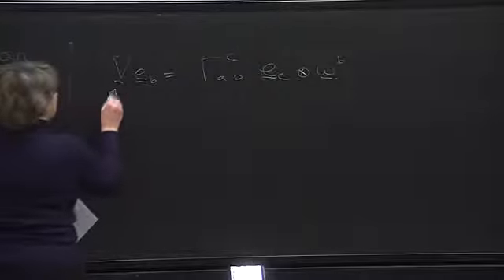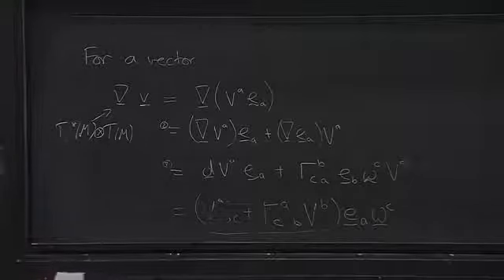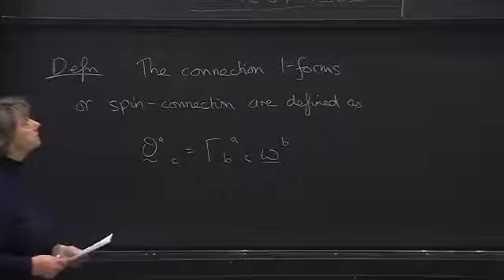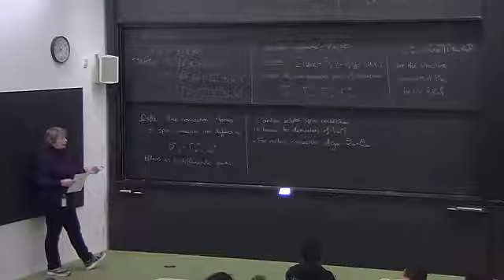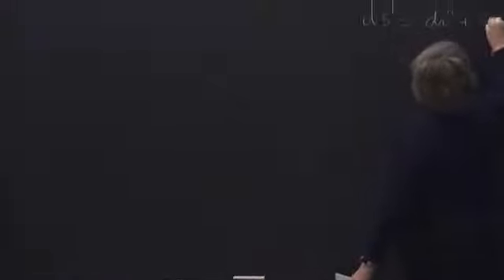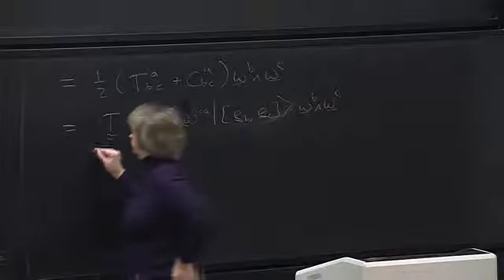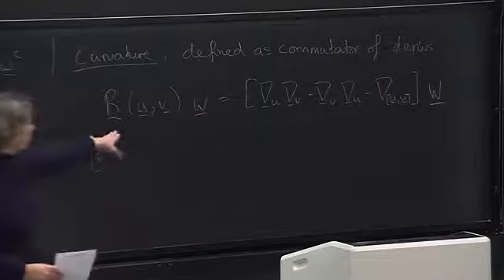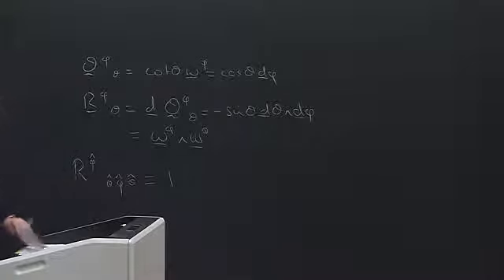Gravitational Physics Lecture 3: Cartan's formalism: connection & curvature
PSI 2018/2019 - Gravitational Physics - Lecture 3
Speaker(s): Ruth Gregory
Abstract: Cartan's formalism: connection & curvature